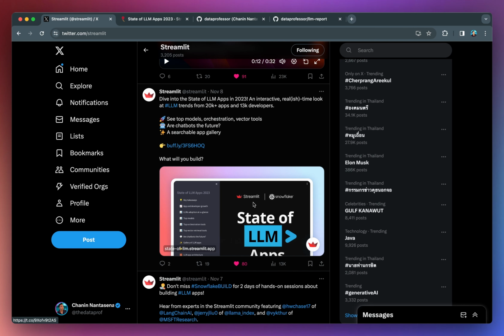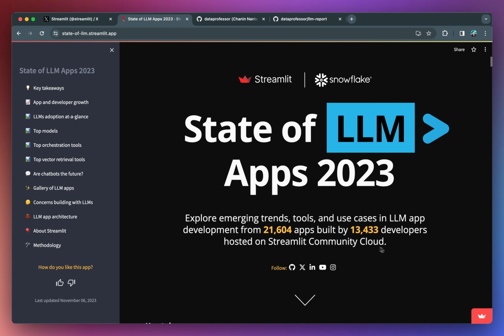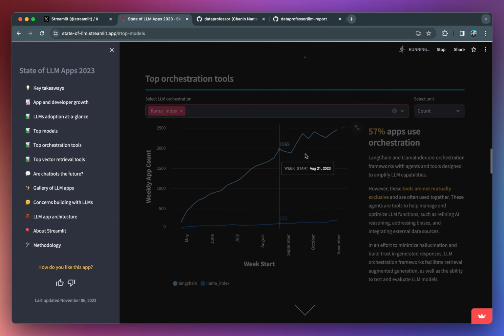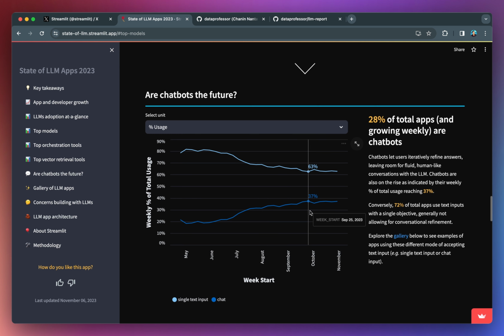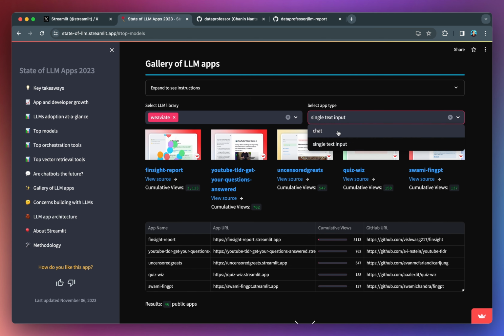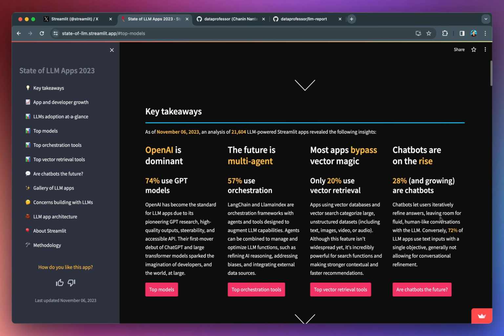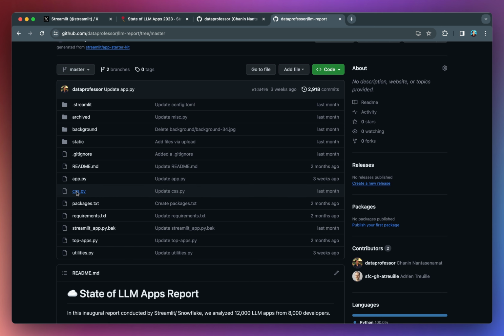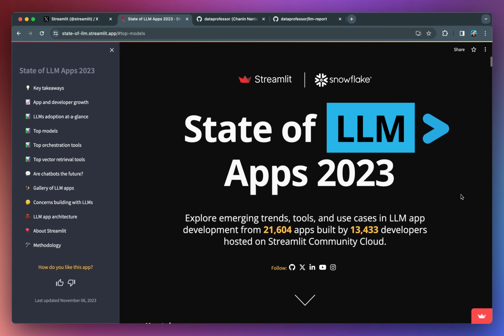A glimpse into the future of LLMs with State of LLM Apps 2023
Streamlit had just released the State of LLM Apps 2023 and in this video we'll take a brief behind the scene look on the creation of the app.

Learn more insights and get started on your LLM app building journey by attending BUILD, a free virtual conference Dec 5-6, 2023. Join 35k developers to explore apps, data pipelines, and ML workflows in the age of LLMs and generative AI.